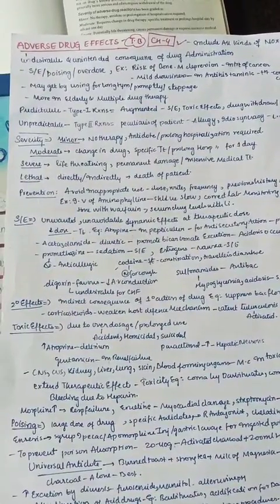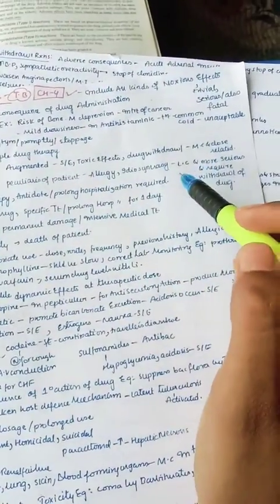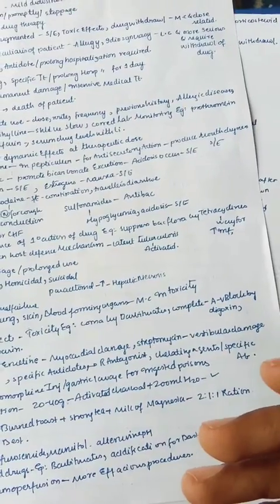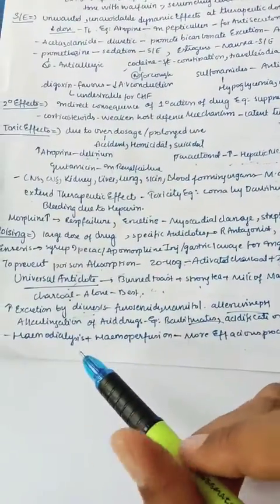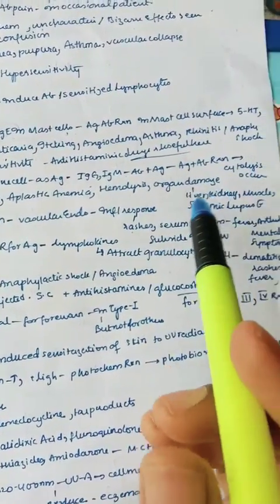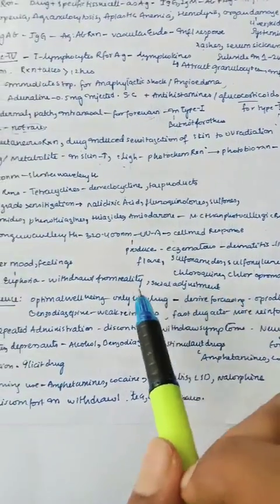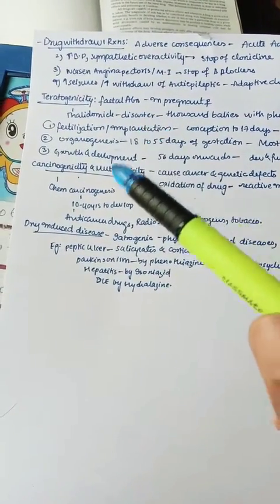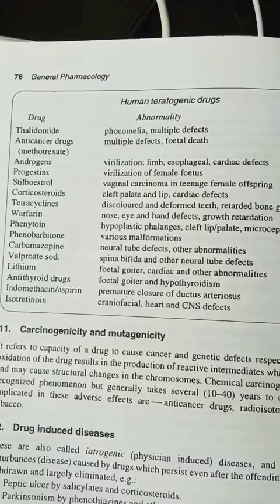Adverse Drug Effects-General Pharmacology